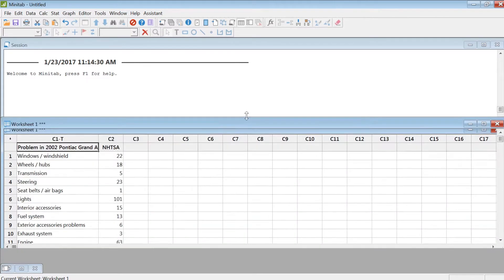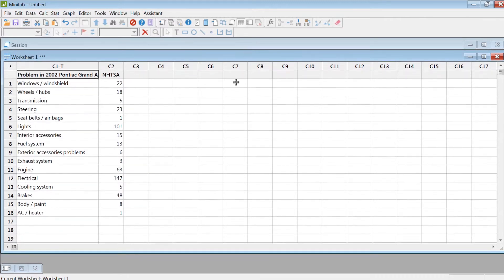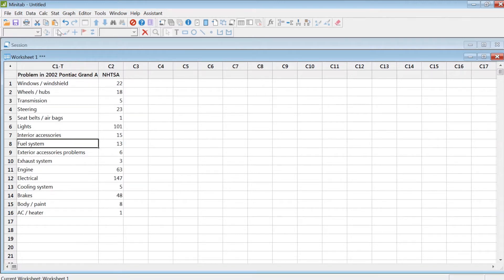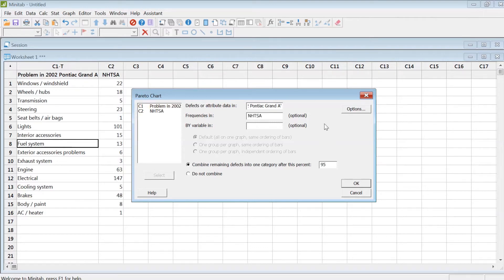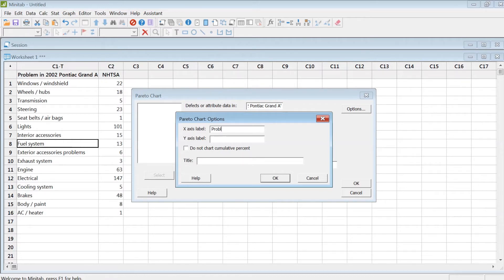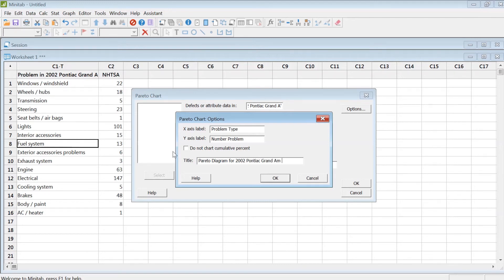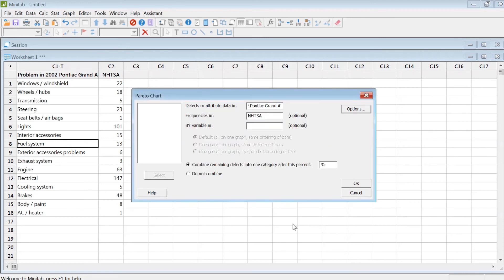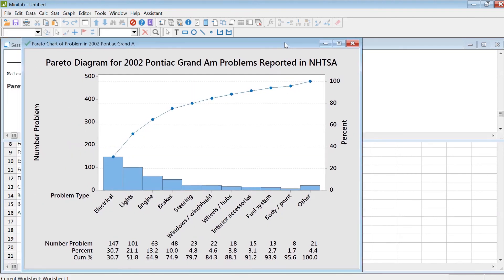Pareto Diagram in Minitab